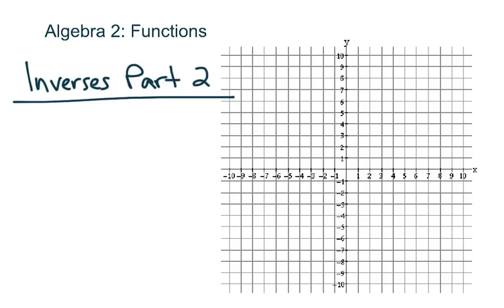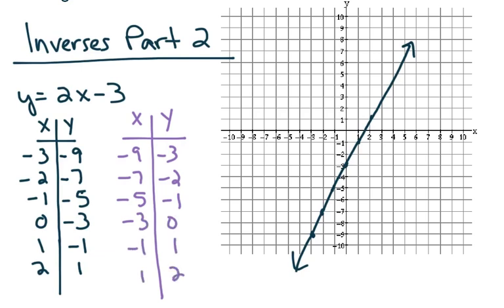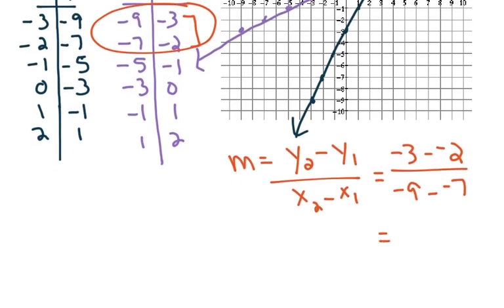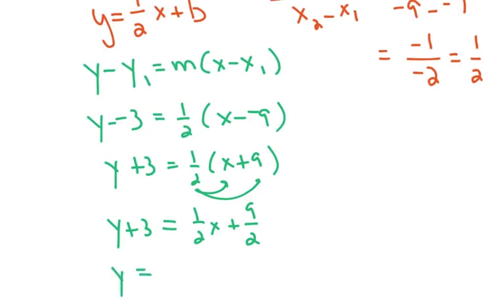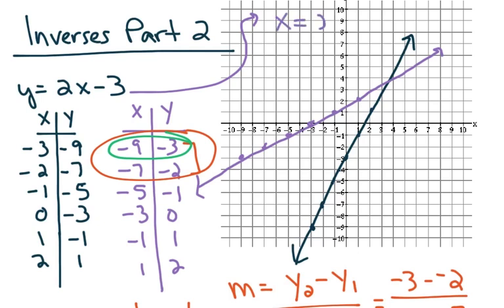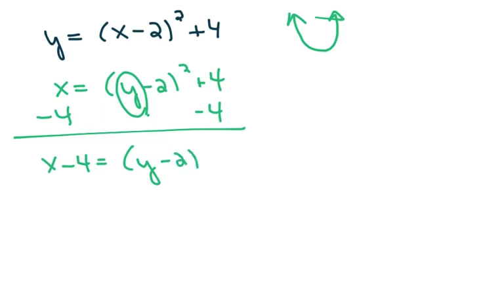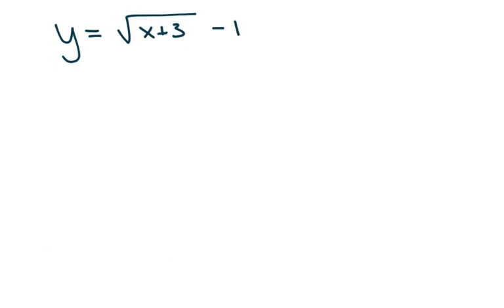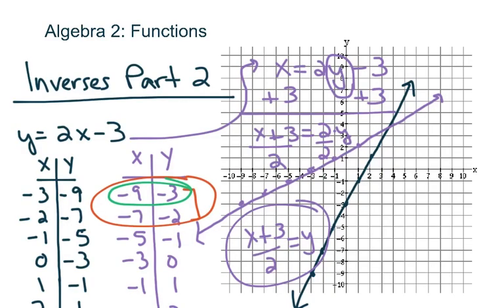Algebra 2: Inverses Part 2